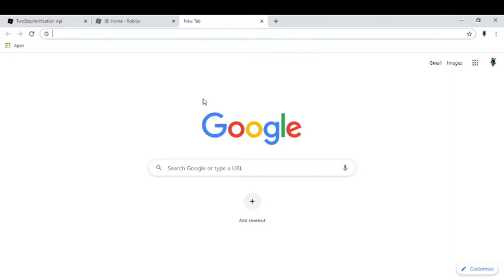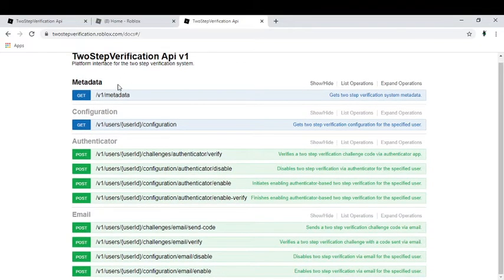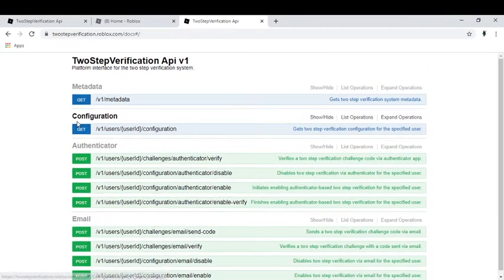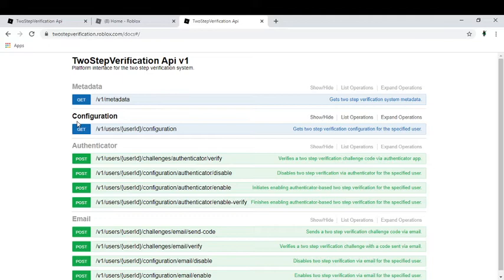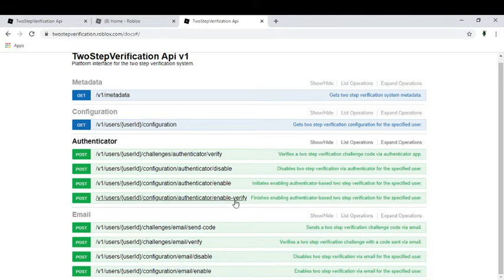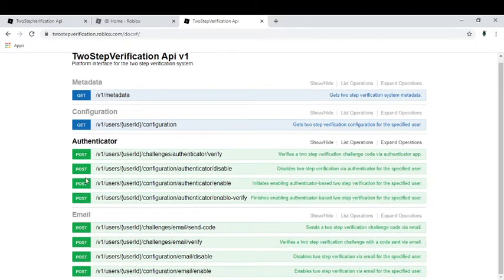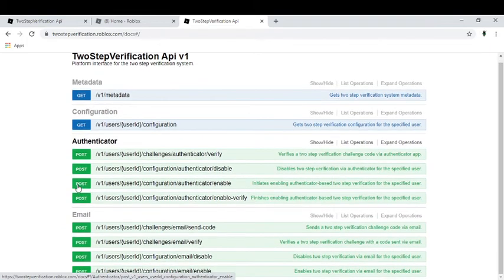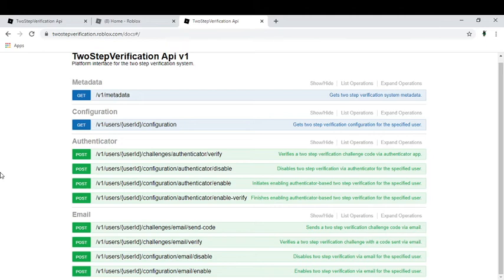Roblox | NEW VERIFICATION UPDATE?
Hello guys and welcome back to another roblox video! In todays video, I will be showing you a new verification update that roblox has added!

Timestamps:

00:00  Intro
00:29  Link
00:50  Features & Other stuff
01:06  Maintenance
01:33 Other
04:26  Outro
HOW TO SUBMIT A VIDEO SUGGESTION:
 What is ROBLOX? ROBLOX is an online virtual playground and workshop, where kids of all ages can safely interact, create, have fun, and learn. It’s unique in that practically everything on ROBLOX is designed and constructed by members of the community. ROBLOX is designed for 8 to 18-year-olds, but it is open to people of all ages. Each player starts by choosing an avatar and giving it an identity. They can then explore ROBLOX — interacting with others by chatting, playing games, or collaborating on creative projects. Each player is also given their own piece of the undeveloped real estate along with a virtual toolbox with which to design and build anything — be it a navigable skyscraper, a working helicopter, a giant pinball machine, a multiplayer “Capture the Flag” game or some other, yet­to­be­dreamed-up creation. There is no cost for this first plot of virtual land. By participating and by building cool stuff, ROBLOX members can earn specialty badges as well as ROBLOX dollars (“ROBUX”). In turn, they can shop the online catalog to purchase avatar clothing and accessories as well as premium building materials, interactive components, and working mechanisms.